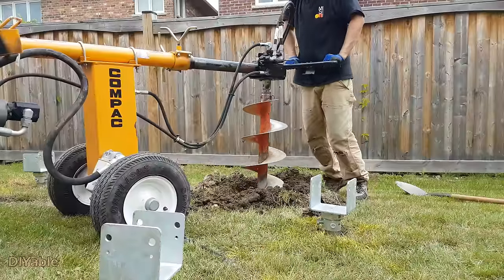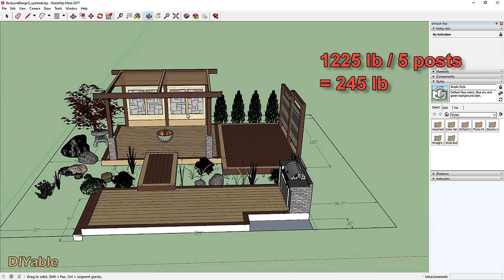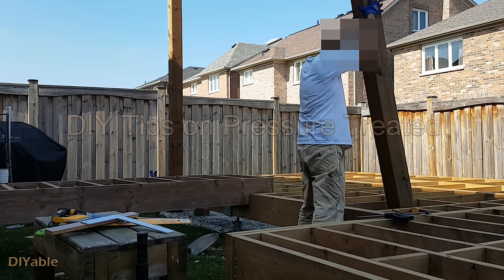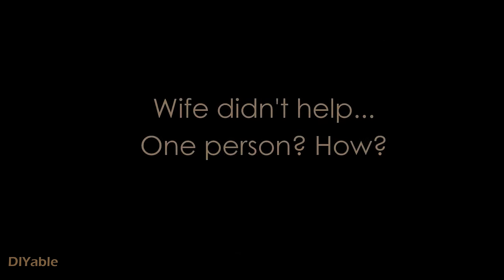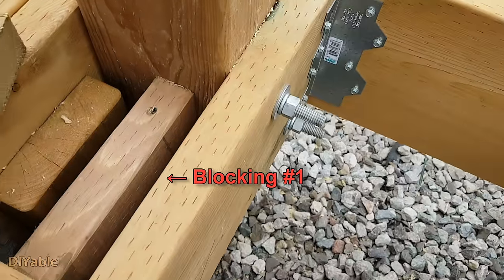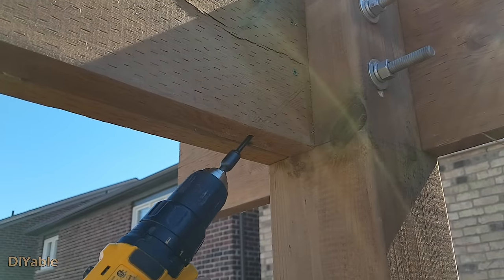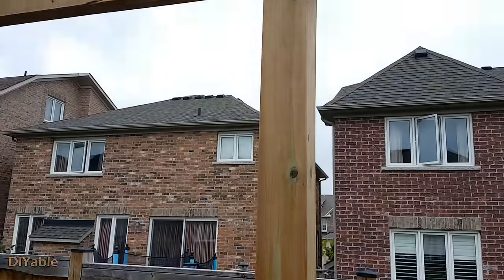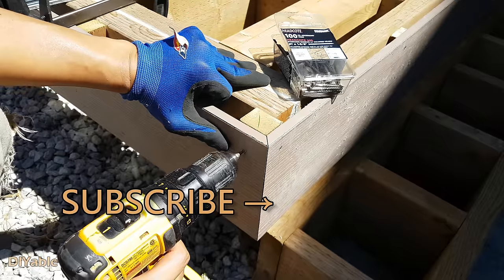DIY Deck (Part 7): How to build a pergola on the deck? No additional footings needed!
This is Azek DIY Deck series. Can pergola be built on a deck? Yes, I did that successfully. If your deck frame is strong enough, there is no additional footings needed. But there are some concerns about wind, I will show you how to properly secure the pergola to the deck frame.

Hope this has some good information if you are planning to build a deck yourself. I hope I can inspire more people to DIY. I am NOT affiliated with any of these products, companies or people, I just want to share my experience as a serious DIYer and try to help other DIY people out there.

Part 6 - 3 ways to notch a 6x6 wood post and how to build a bridge for the decks?

Part 8 - How to frame privacy screen for deck? Why Azek PVC over Wolf and Trex?

Part 13: How to build a modern privacy screen and install Shade Sails like a pro?